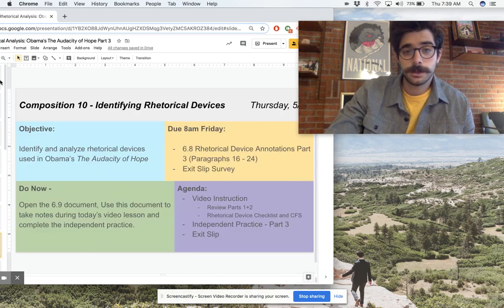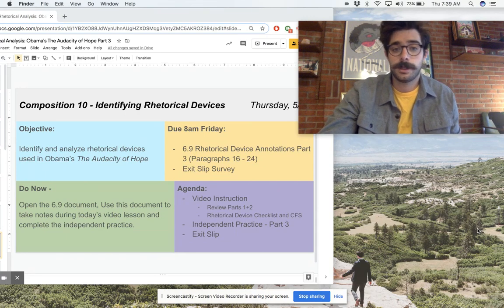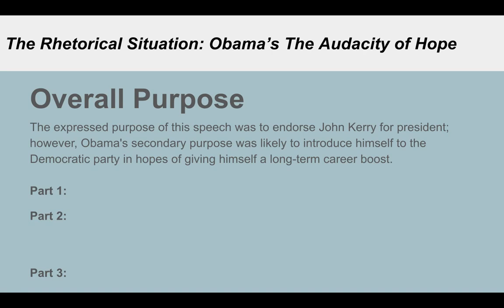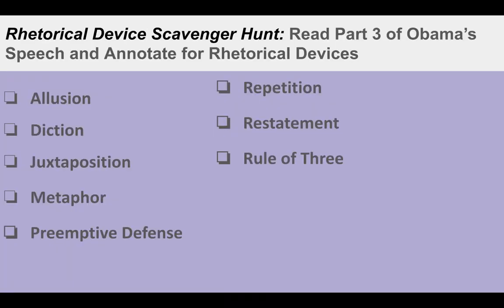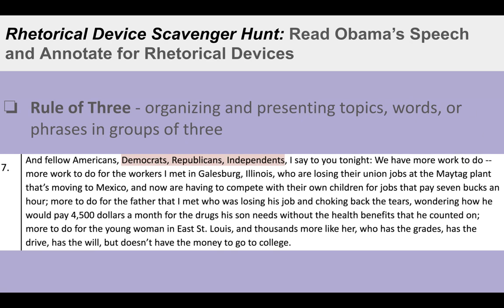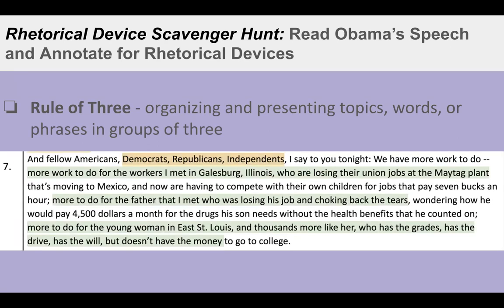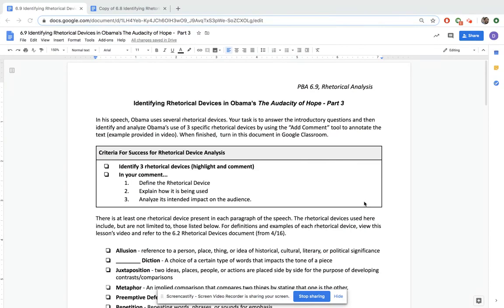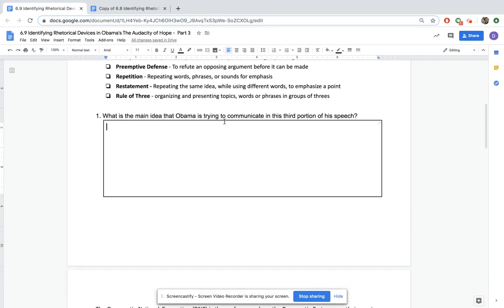5/14 - Identifying Rhetorical Devices in Obama's The Audacity of Hope - Part 3